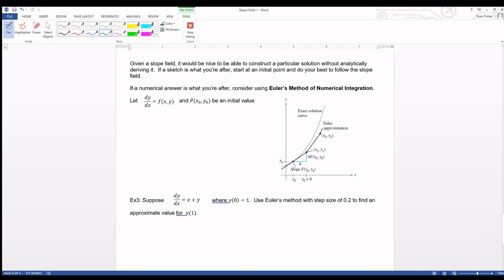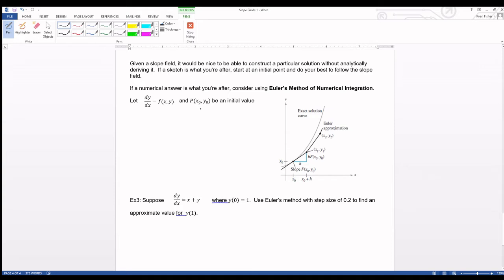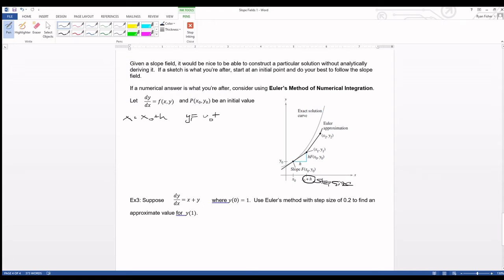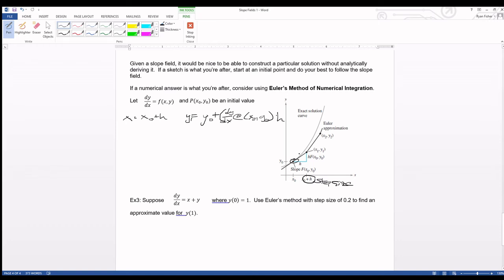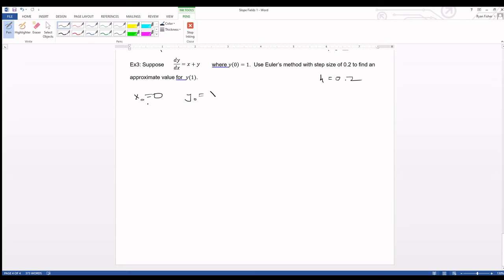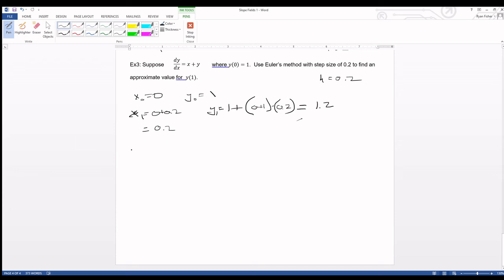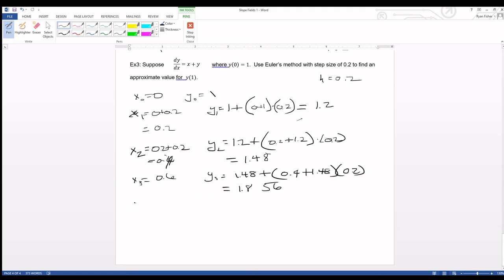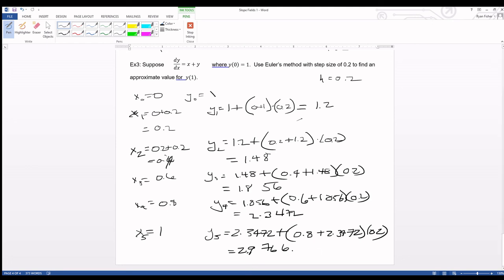Slope Fields, Part 3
Description of Euler's Method for numerical integration and an example of it in use